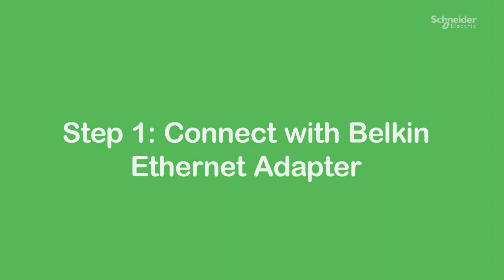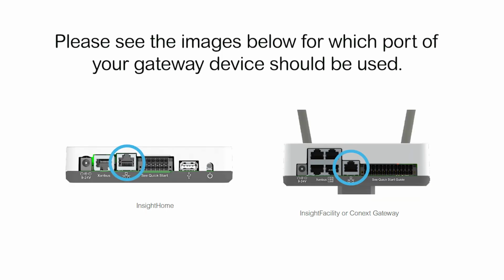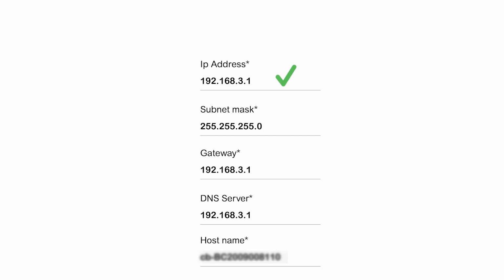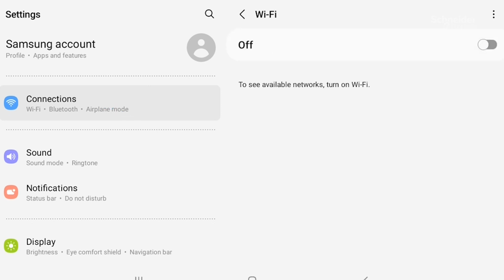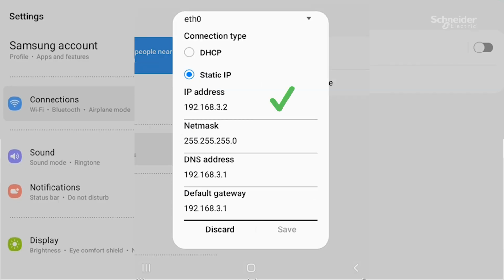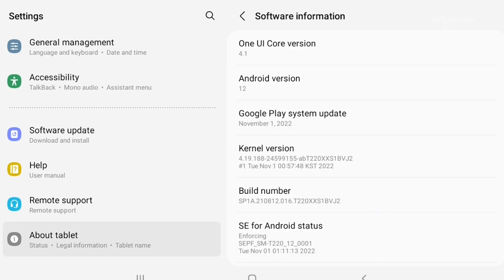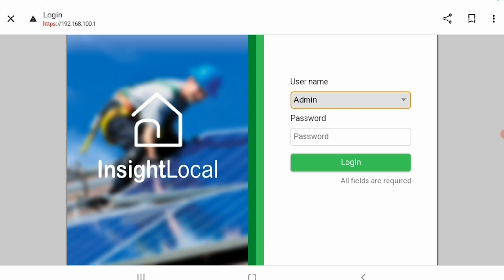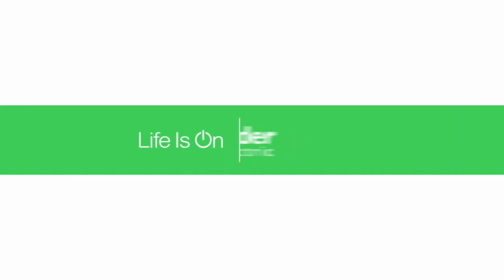Tablet Setup for InsightLocal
Introducing our step-by-step guide for a hard-wired tablet setup for Schneider Electric solar and storage systems. In five succinct steps, you can efficiently set up your tablet.